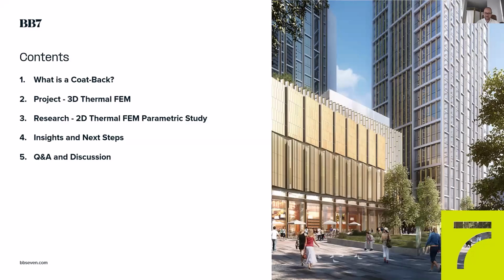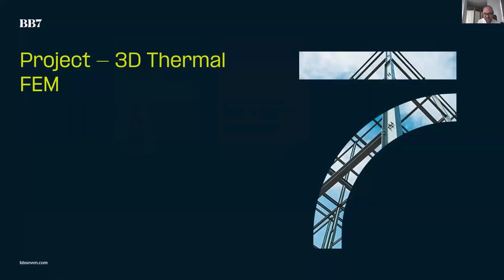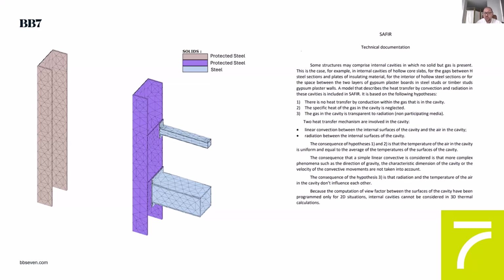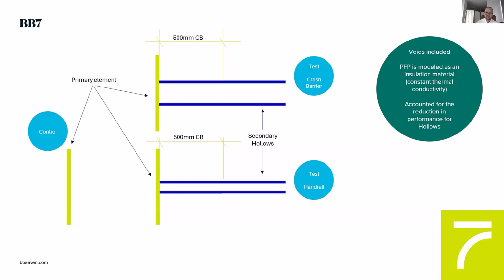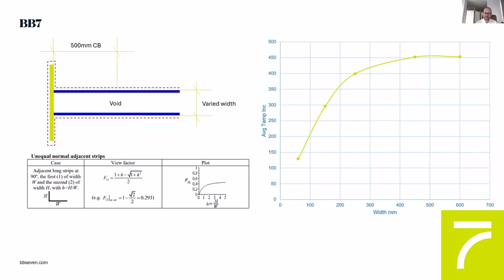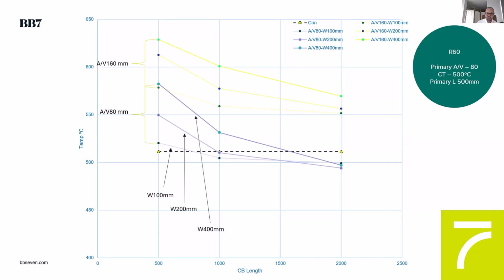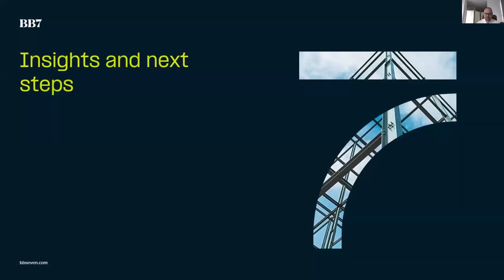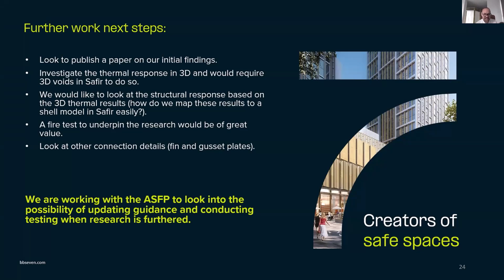BB7 - SAFIR for coat-backs thermal analyses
Presentation from David Baron (BB7) during SAFIR Day on 20 September 2024.
Coat-backs when considering steel hollows.